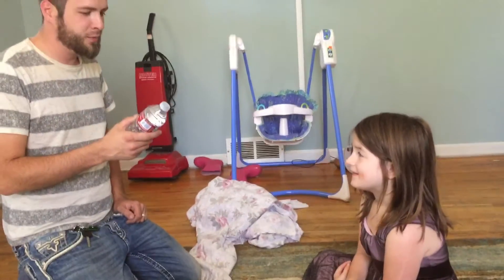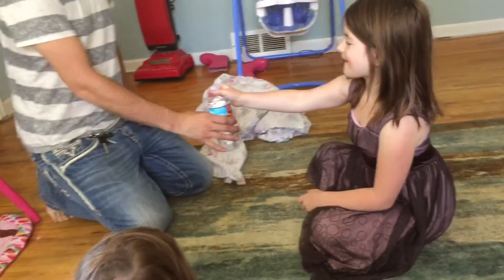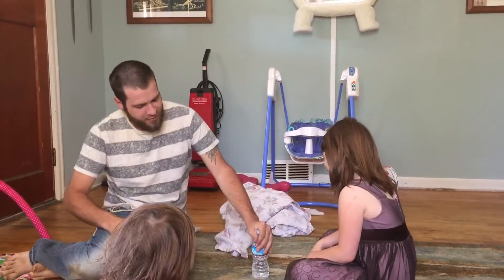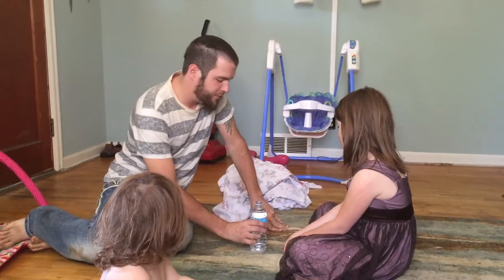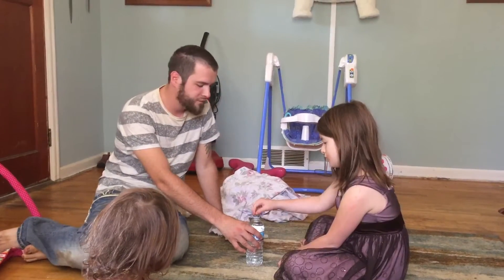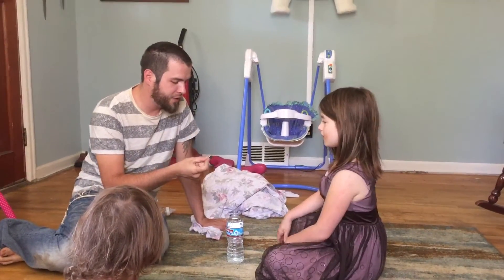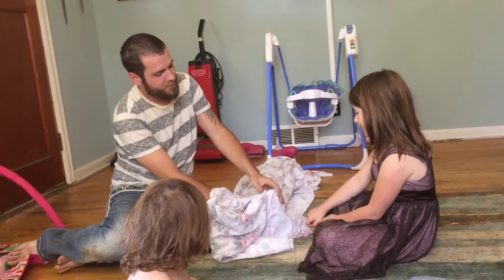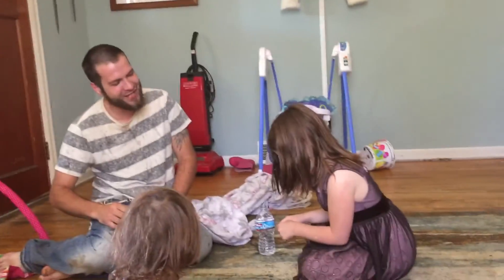Daddy Shows Daughter Coin Magic! PRANK *MUST WATCH*